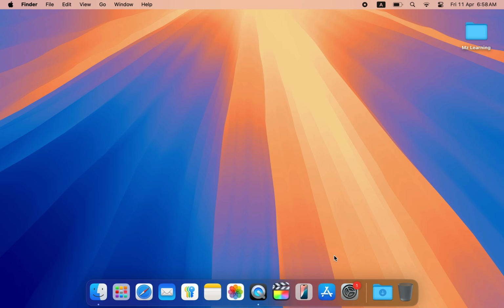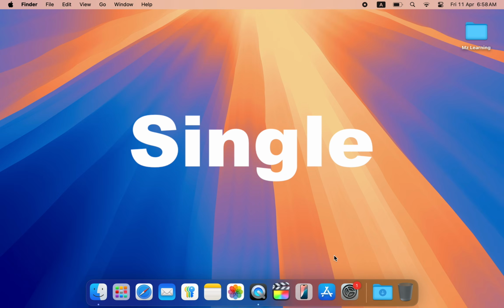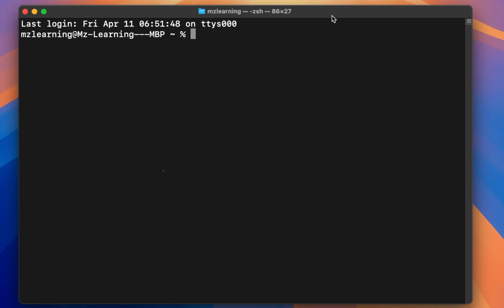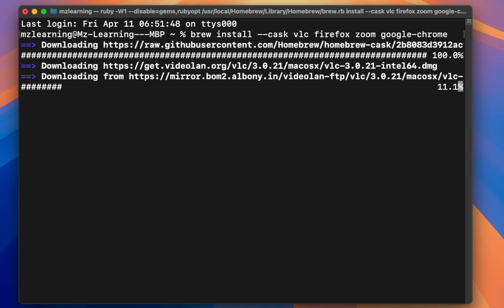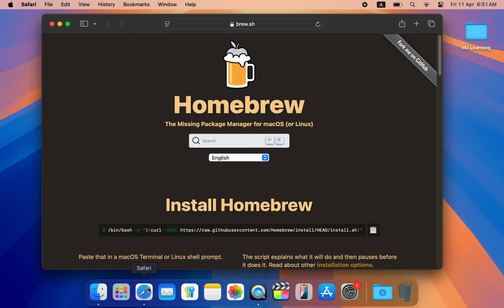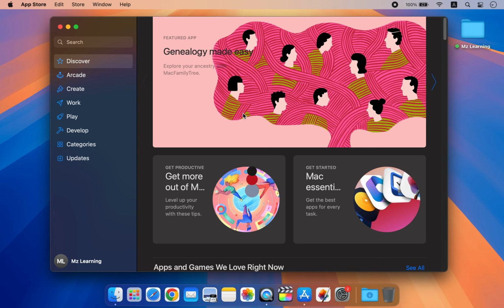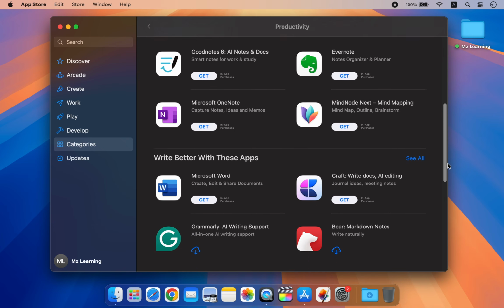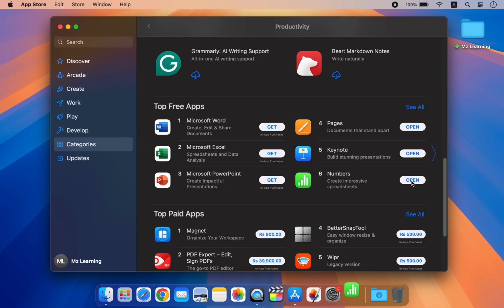Install Multiple Apps at Once on Mac for FREE! (2 Easy Methods) | 2025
Two easy ways to install multiple apps at once on your Mac without using any third-party software for Free - 2025

How to install TikTok, Instagram, Netflix Apps on Mac | macOS Sonoma New Feature | macOS Sonoma Tip

How to open multiple Apps at once in macOS Monterey | macOS Monterey Shortcuts & Automator App -Tips

Monitor your All Bluetooth Devices battery levels on macOS Menu bar | Top best Apps for Mac May 2025

How to install unidentified developers Apps on macOS Catalina - Install 3rd party Apps on Mac | 2025

How to Password protect Files & Folders in macOS without using Disk Utility & 3rd party Apps  - 2025

How to install ( Dual Boot ) macOS Sequoia and Windows 10 on Intel Mac |  New BootCamp 2025

How to Create a Windows 10 or 11 Bootable USB drive on a Mac (2025 Updated Guide)

In this video i will show you how to Install (Dual Boot) Windows 11 and macOS Sonoma on M3 Mac without Vrtual Machine - 2024

Download Install and Activate  Office 365 free - 2021 | Get Office 365  Permanently Activated free - Hindi - Urdu 2024

How to install Windows 10 on Apple M1 Mac (Apple Silicon Mac)Macbook Air, Macbook Pro, MacMini- - Hindi - Urdu 2024